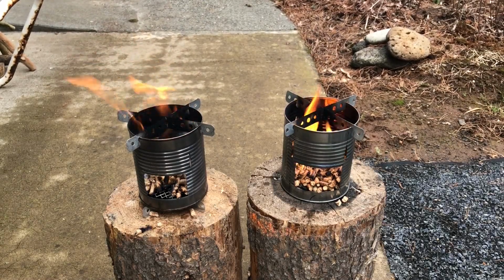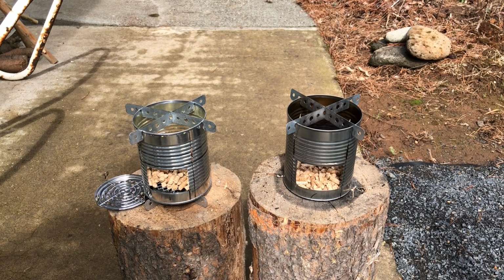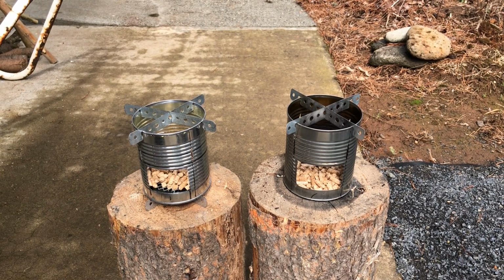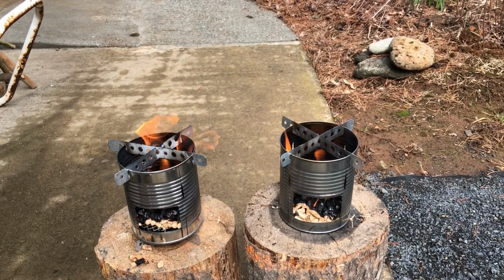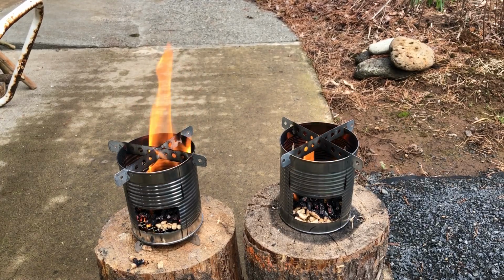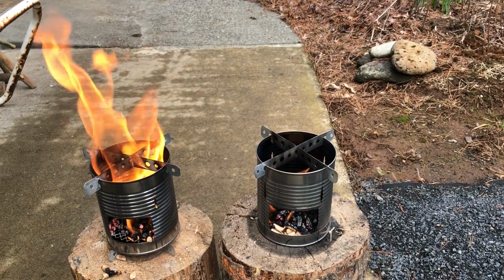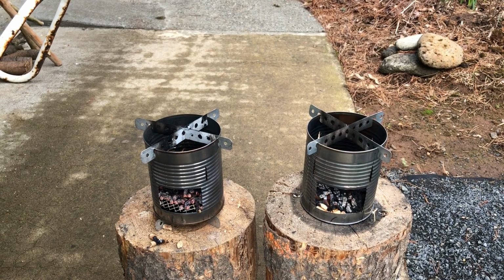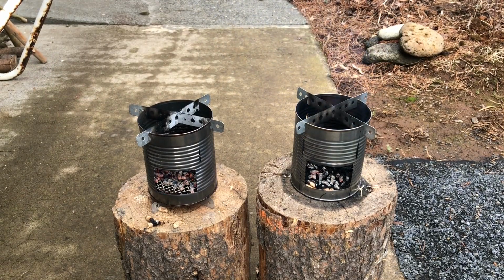2 HOBO Stoves Burn Test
In this video i do a burn test comparing the basic HOBO stove and the upgraded stove using the fire grate.

Check out the my videos on building a basic HOBO stove and the upgrades